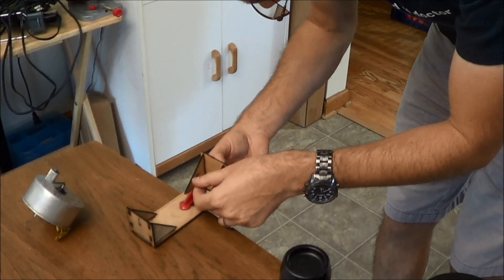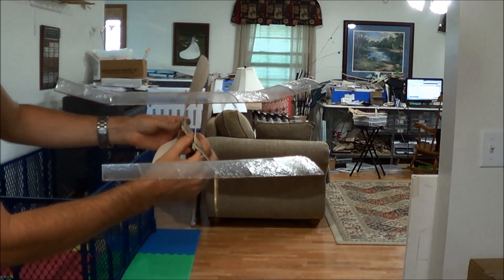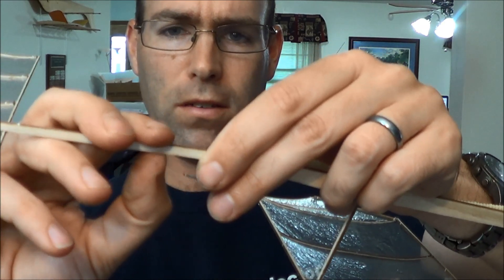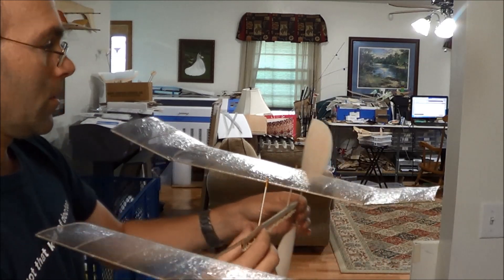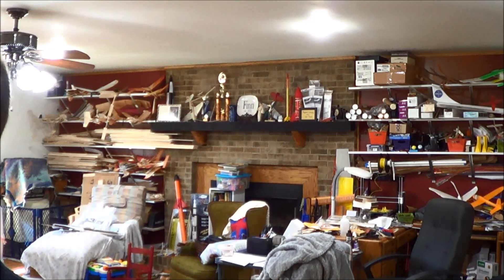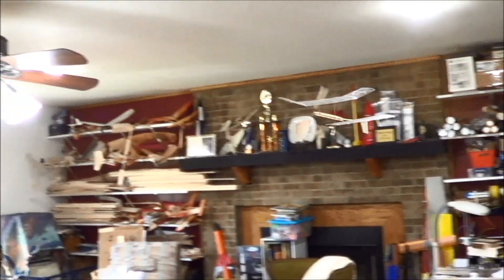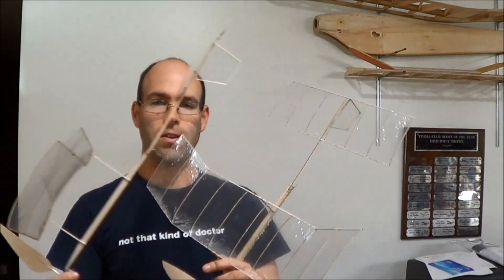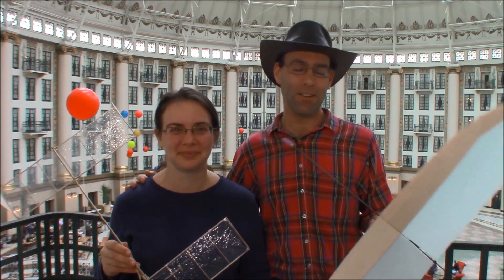Incentsitive Pennyplane Build, Pt5: Flying